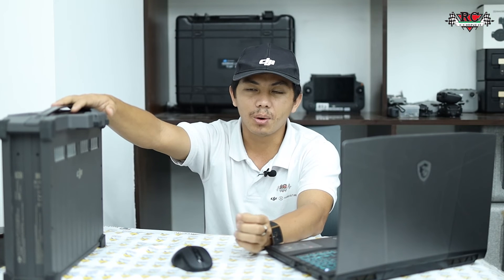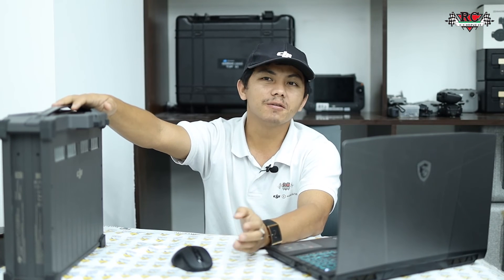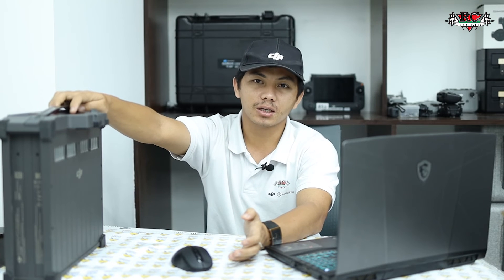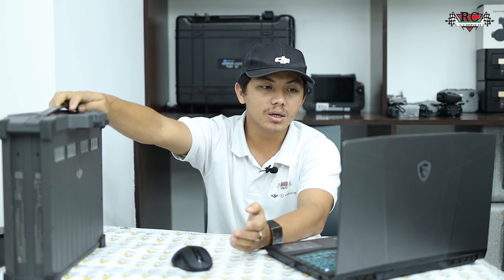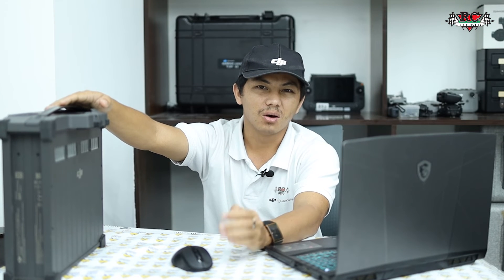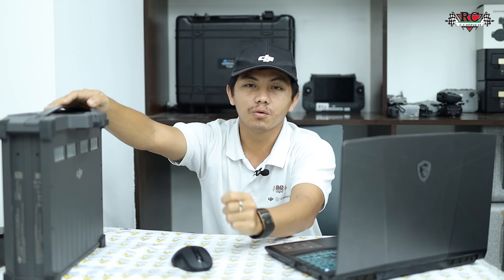DJI T40 Battery repair course | Agras Service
DJI T40 Battery repair course | After Service